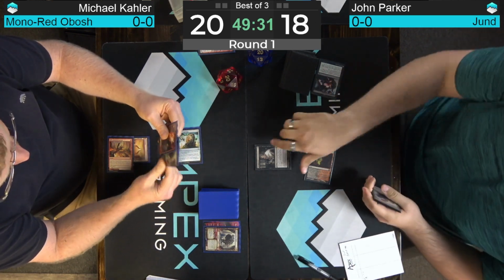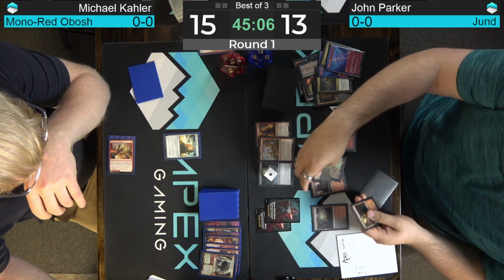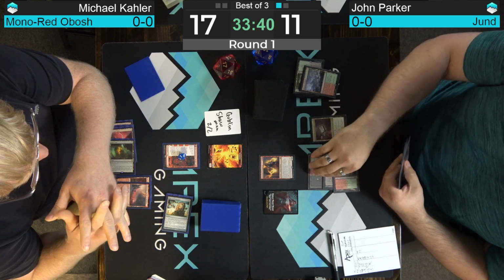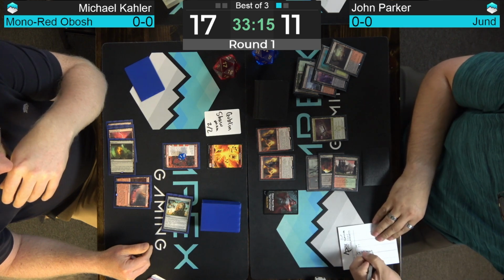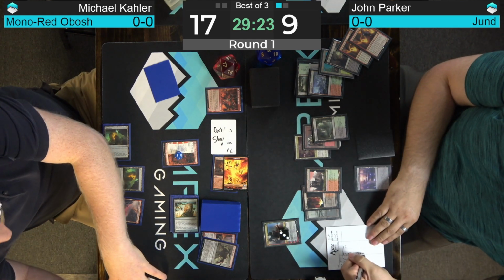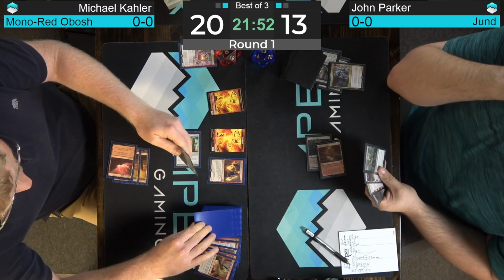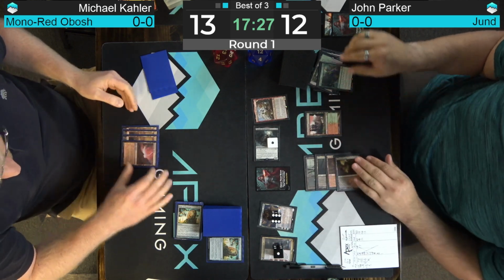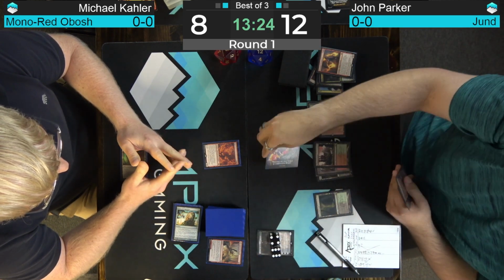Mono-Red Obosh vs Jund | Modern FNM | Round 1